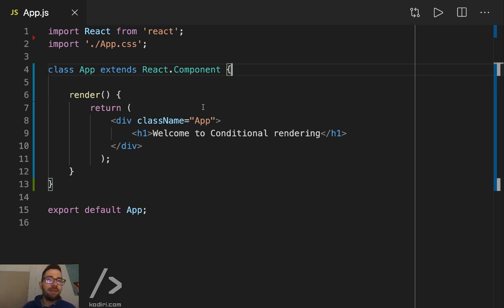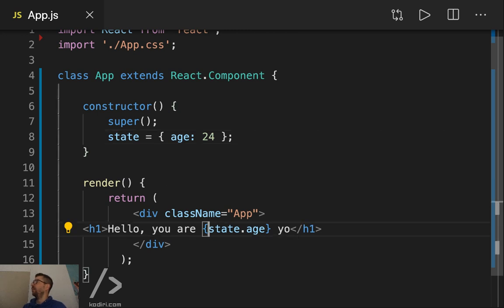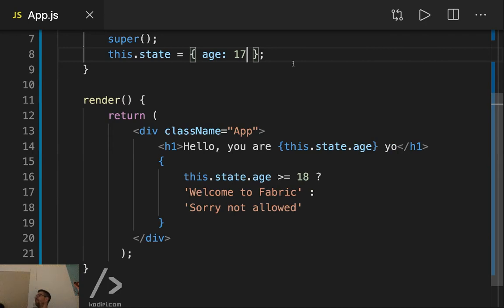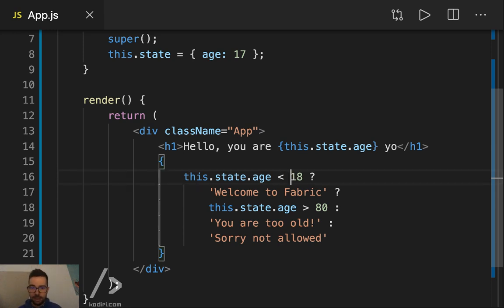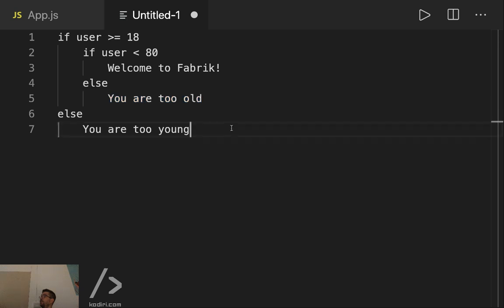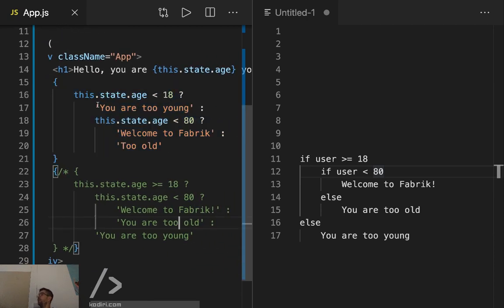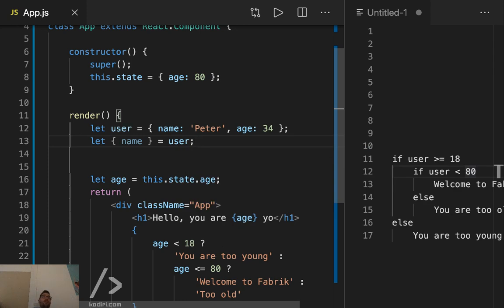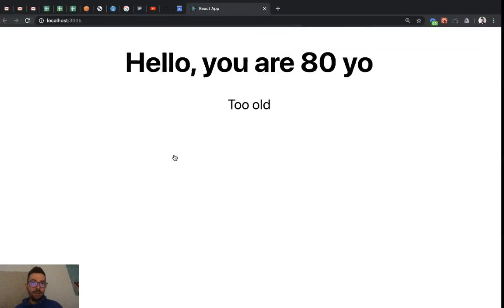ReactJs workshop - Conditional rendering - 20-01-20